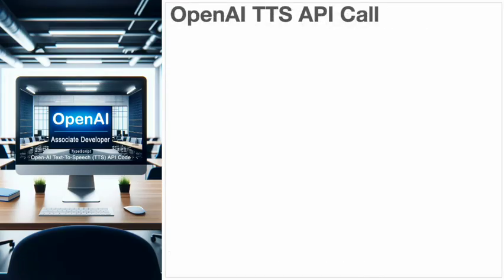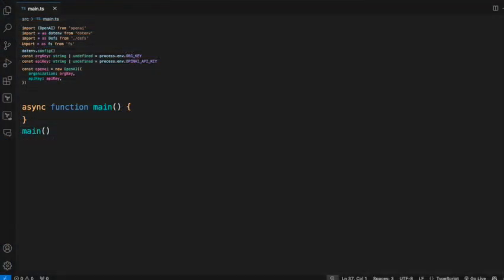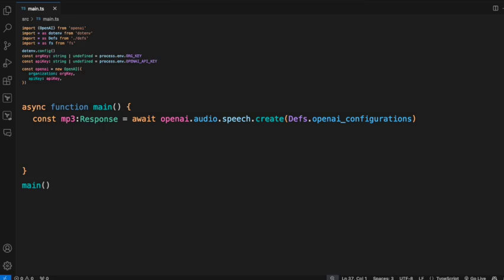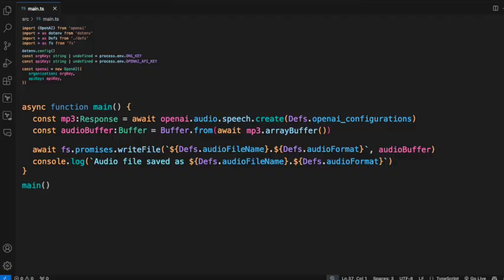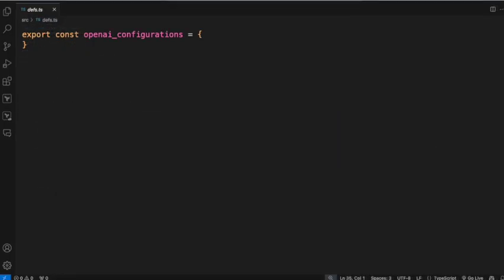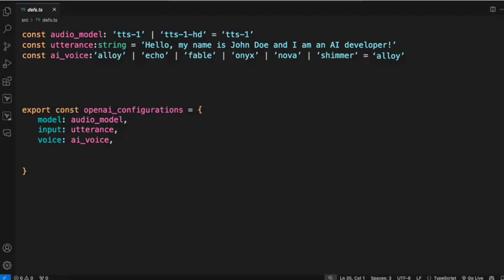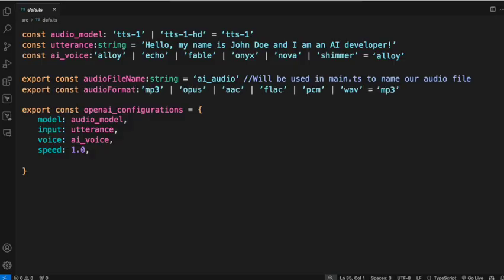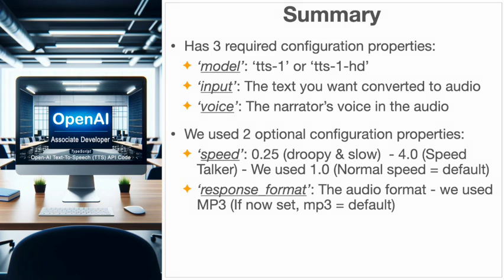How to Implement OpenAI TTS API: From Code to Audio File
Welcome back to the OpenAI Associate Developer course! In this hands-on lesson, we'll write the code to call the OpenAI Text-to-Speech (TTS) API and generate audio from text.

You'll learn:

  - How to use the audio.speech.create endpoint.

  - Integrating essential configuration properties: model, input, and voice.

  - Handling the API response to save generated audio to a file using the fs module.

  - Structuring your main.ts and defs.ts files for a clean implementation.

By the end of this video, you'll have a working example of OpenAI's TTS capabilities, ready for your own applications. Get ready to turn text into natural-sounding speech!